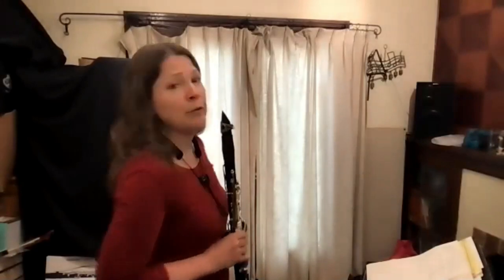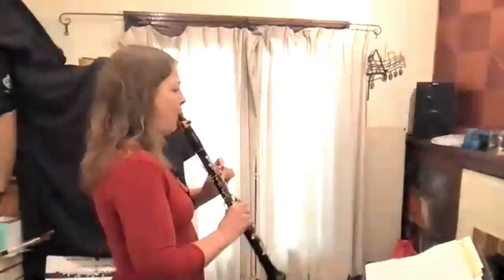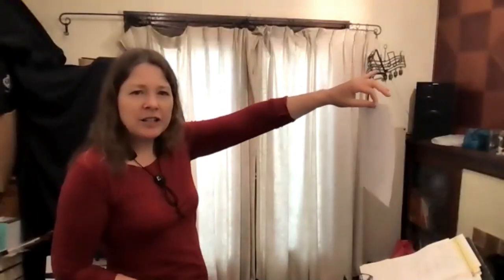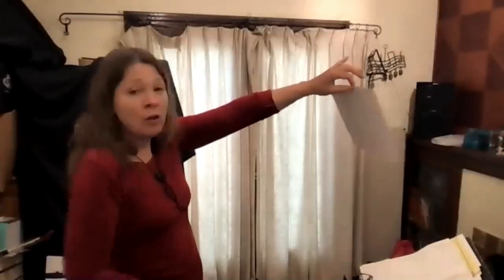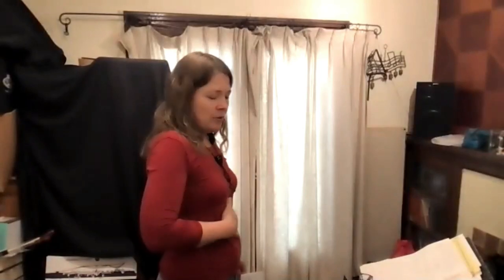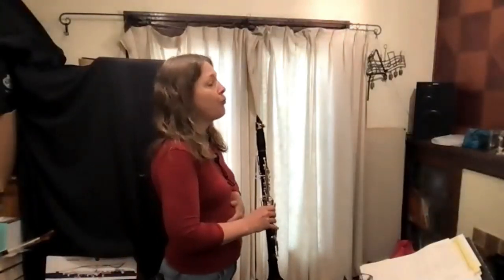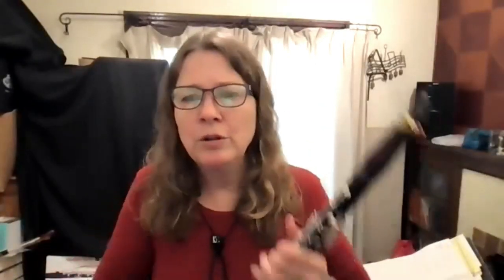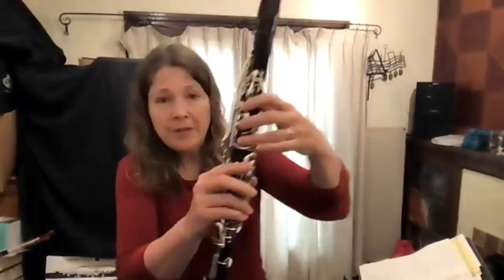ClarinetFest® 2021 Virtual: CLC How To Get A Good Clarinet Sound with Michelle Anderson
Michelle Anderson: “How To Get A Good Clarinet Sound – The best habits to help you learn easily and prevent common challenges later”

This workshop is designed for new clarinetists who want to learn the basics to have sound come easily out of the clarinet (and sound good while doing so). We’ll look at the shape of your mouth (embouchure), how to set up your equipment properly, and how to breathe and blow to make a good clarinet tone. We’ll figure out how to solve common clarinet challenges like squeaking, notes “not coming out,” and Michelle will answer any clarinet questions that you have.